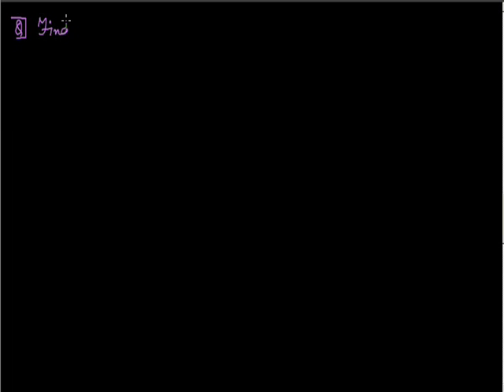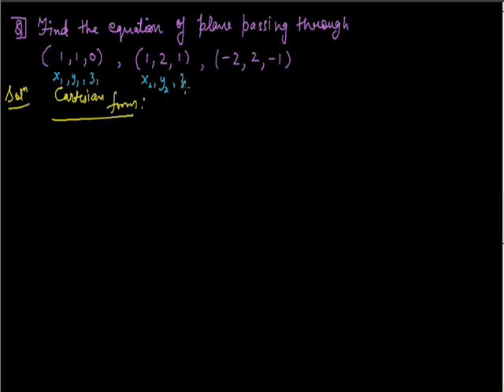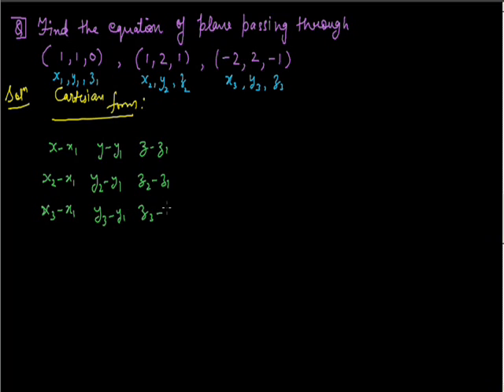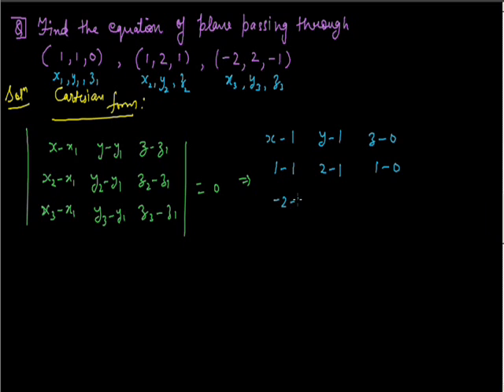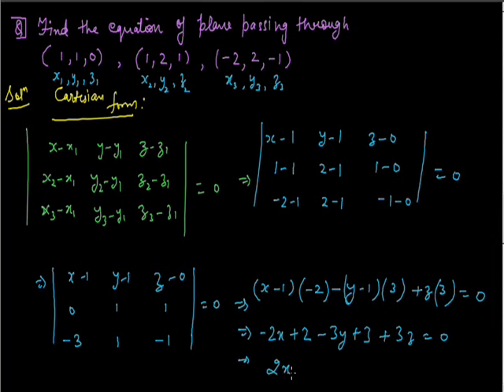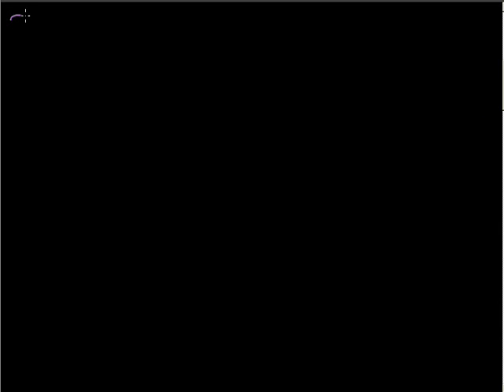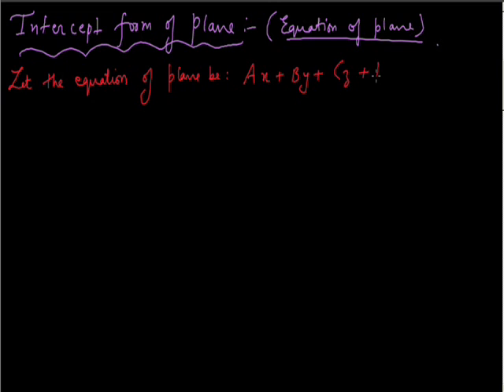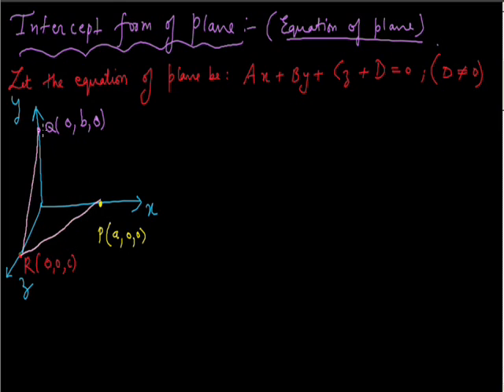Three Dimensional Geometry 008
Equation of plane in different forms grade xii